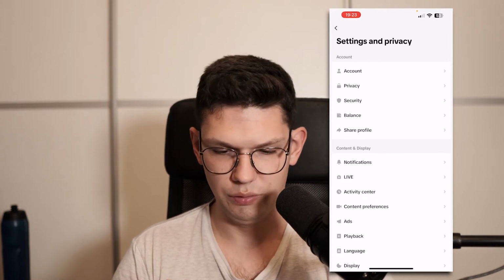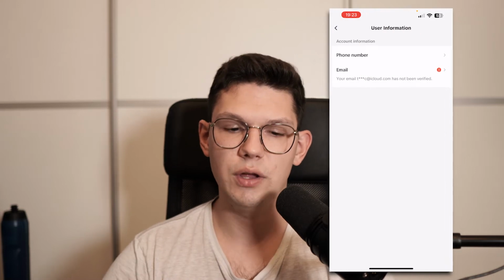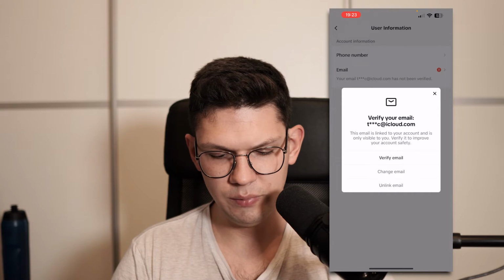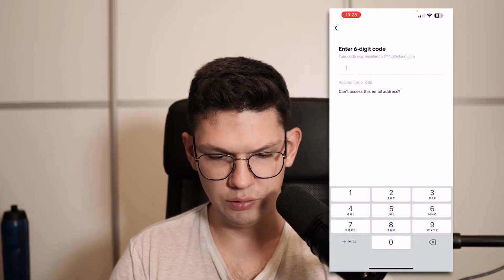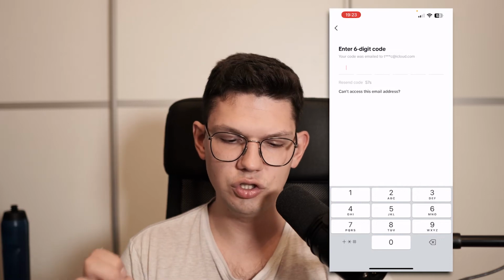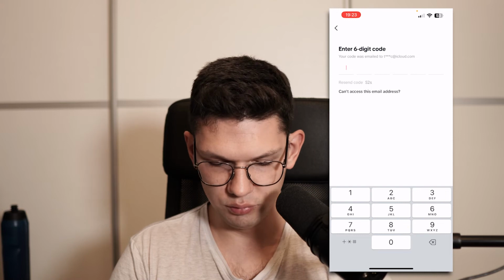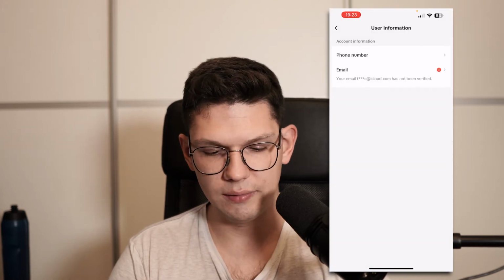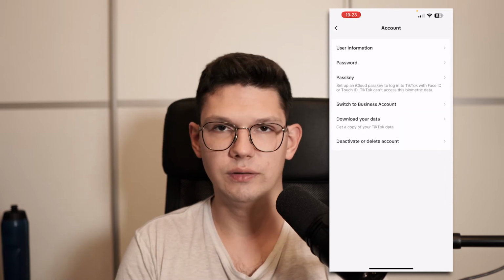How to Change Email in TikTok Account - Full Guide (latest update)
Learn exactly how to change your email inside your tiktok account.